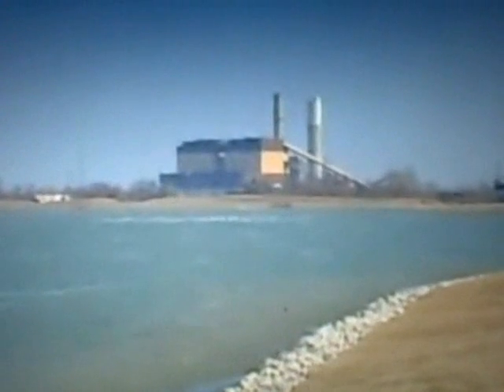CO2 Emissisons at Coal-Fired Power Plants- 3Ceco.com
With advances in carbon dioxide capture and sequestration there is a bright spot on the horizon for the use of coal to generate electricity, however, taking about it doesn't solve the issue of escalating CO2 emissions as climate change sets in - more